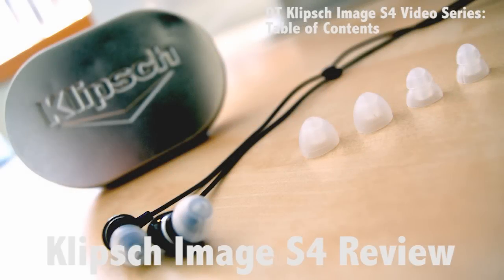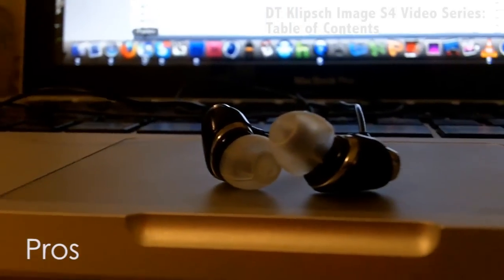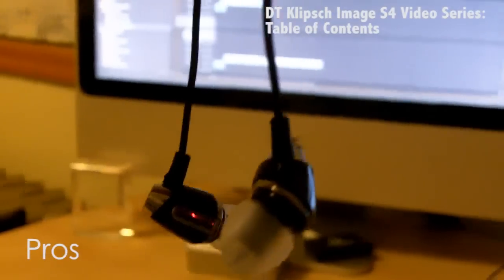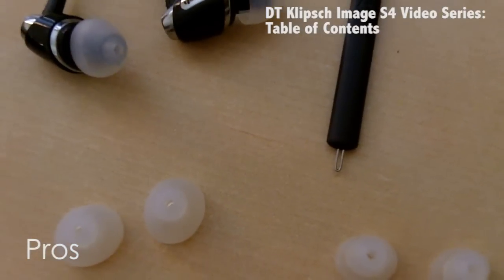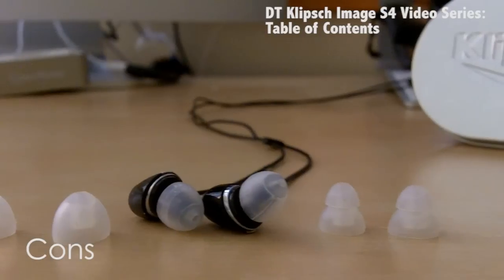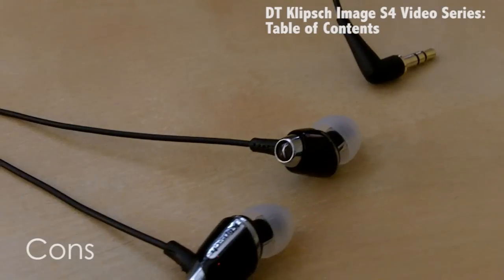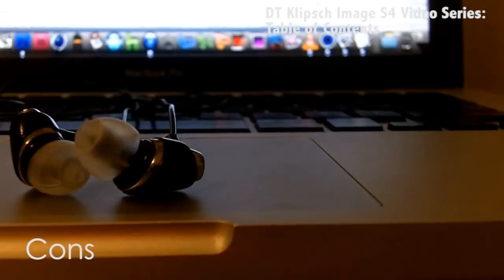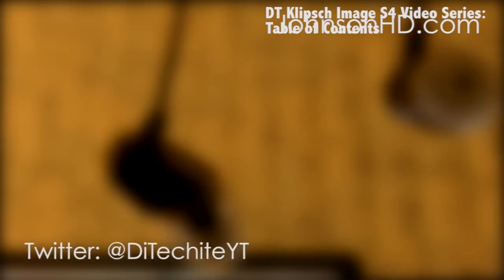Klipsch Image S4 In-Ear Headphones | Review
This is my take on the Klipsch Image S4 headphones. This is also the last video in the DiTechite Klipsch Image S4 Video Series...

You can purchase the product using this